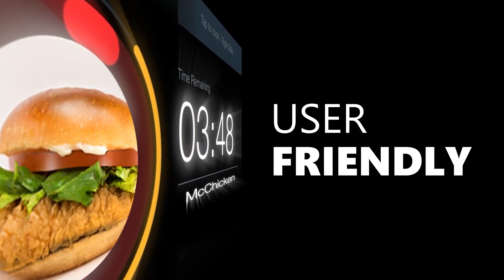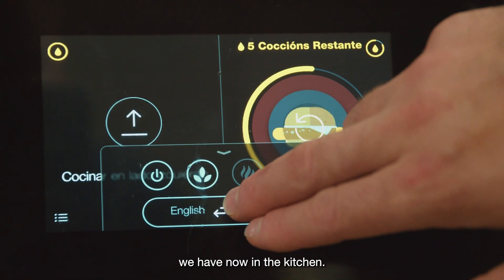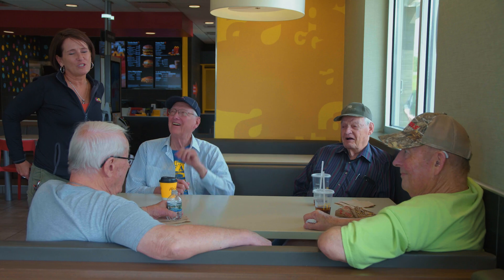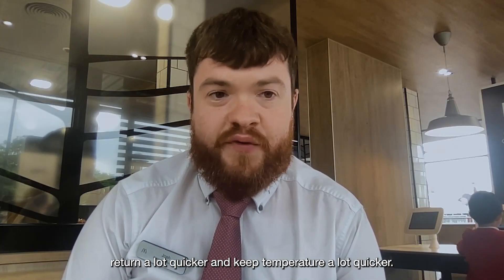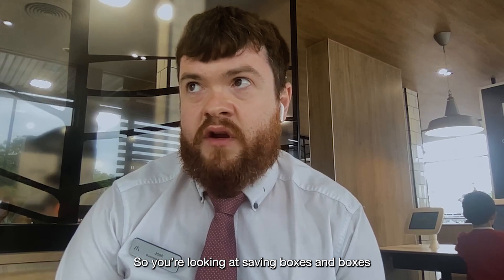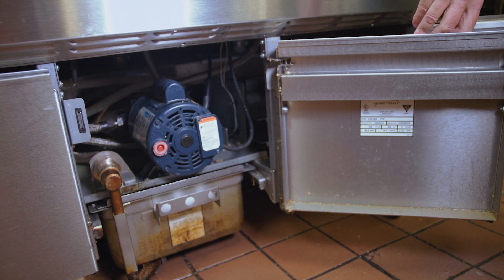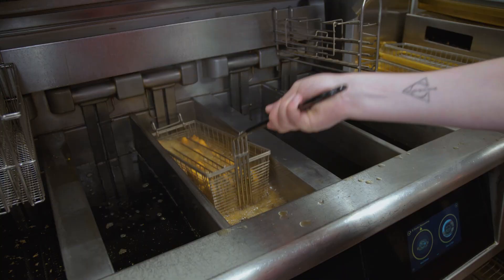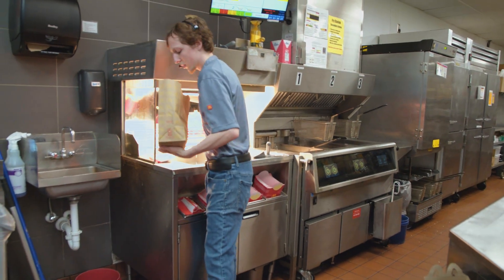McDonald's LOV3 Stories - Testimonials from McDonald's Owner/Operators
The LOV3 is here! These McDonald's owner/operators gave their review on Henny Penny's latest open fryer. From oil management to maintenance, they go into what they love about the LOV3.

Save money on expensive cooking oil with best practices from our experts! Download these free resources and watch your oil savings add up